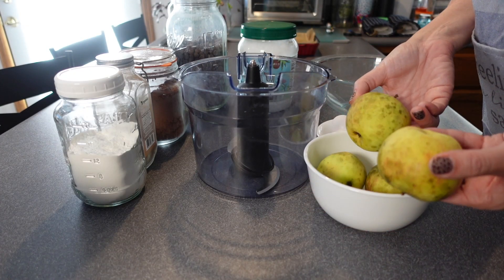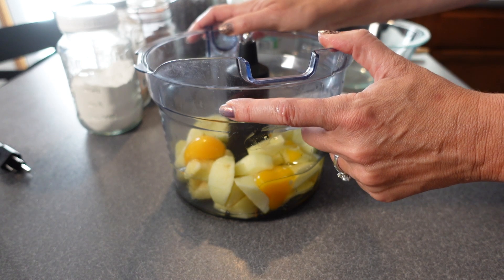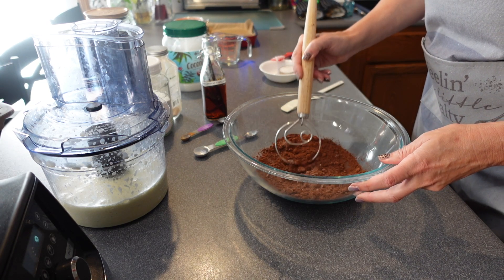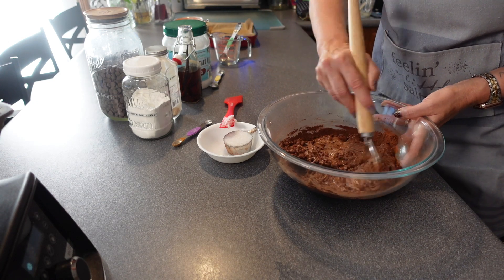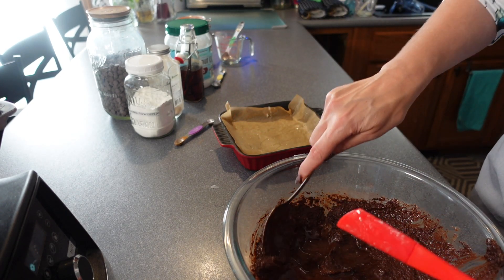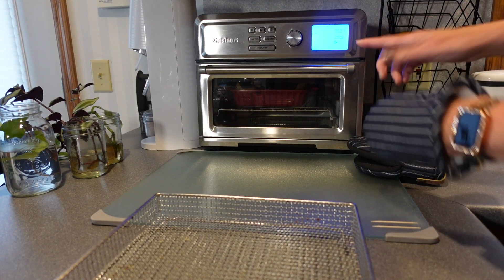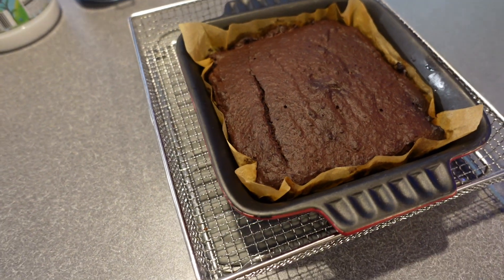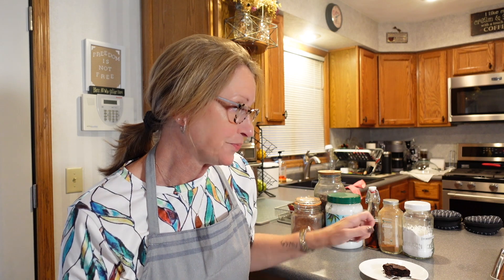From Orchard to Oven: Easy Apple Chocolate Cake From Gifted Homegrown Apples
In this video, we're turning a thoughtful gift from our friends into something delicious! Using their fresh-picked apples right from their tree, we’ll show you how to make an easy and mouthwatering apple chocolate cake. It’s the perfect combination of fruity sweetness and rich, decadent chocolate, and so simple to bake at home! I'd love to get ideas!

Christine's Routines

Equipment I'm using:
Sony ZV1
Fovitec
Rode Microphone